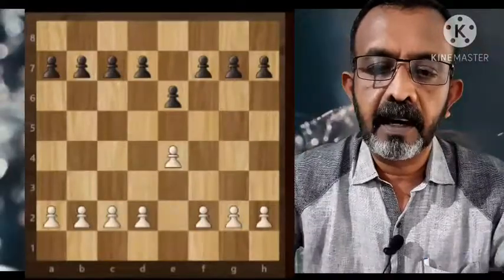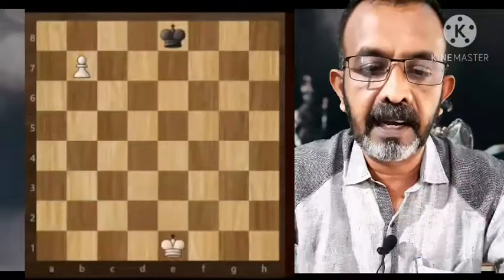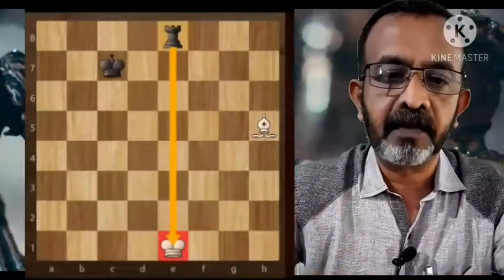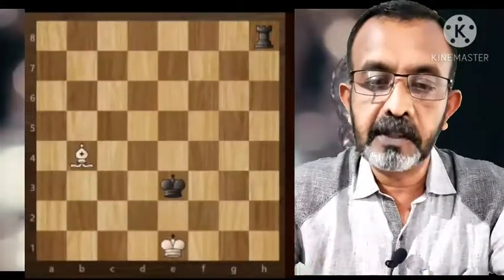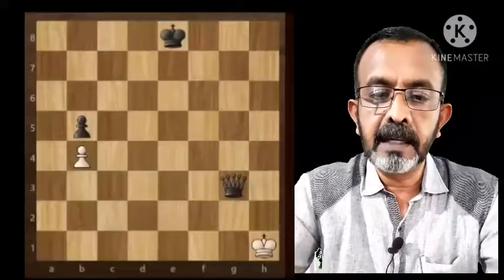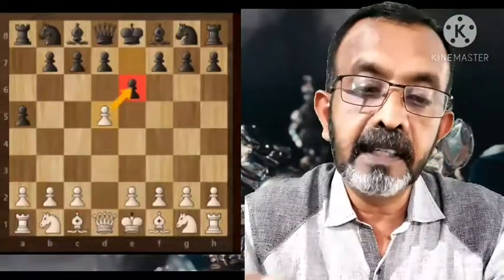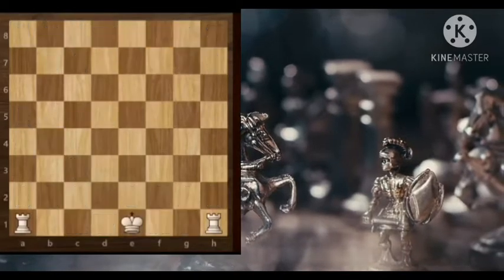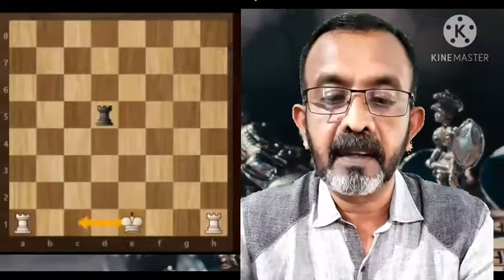class +1 sci-physical education module 13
chess 3